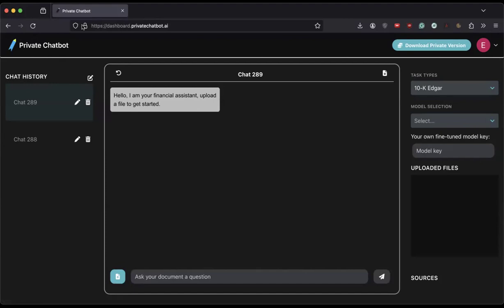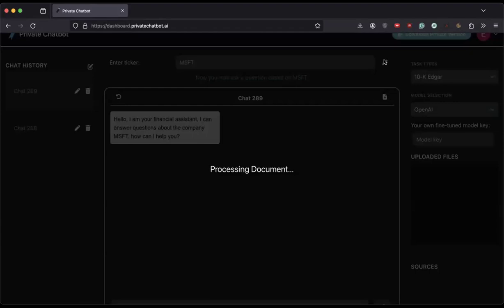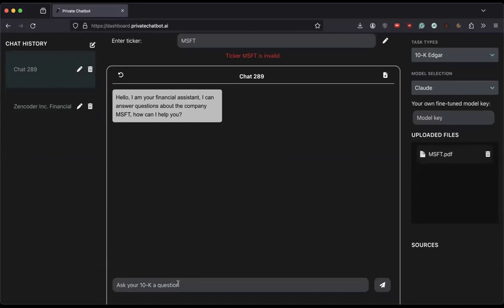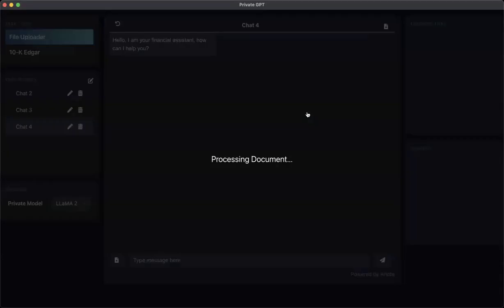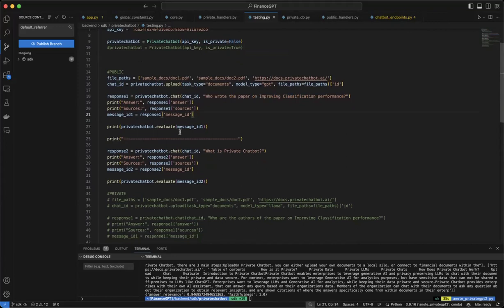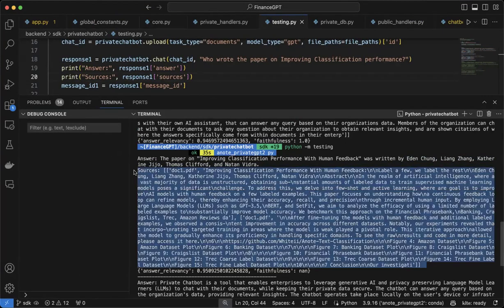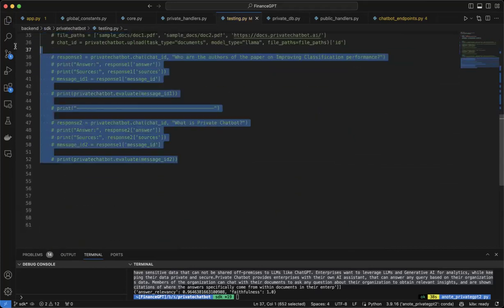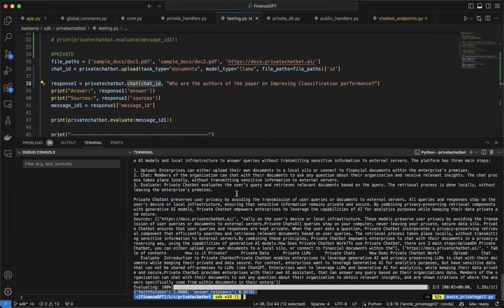Private Chatbot Demo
Demo of PrivateChatbot's 3 main products:
- Web based version
- Desktop, privacy-focused version
- SDK (API) for developers